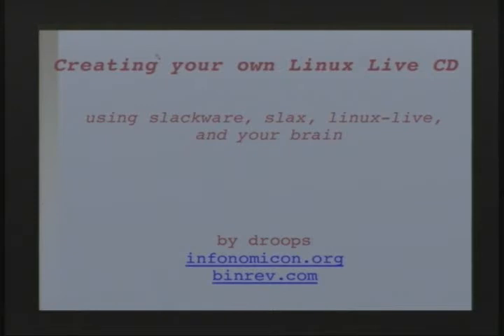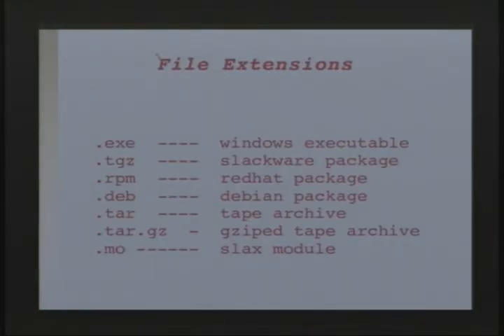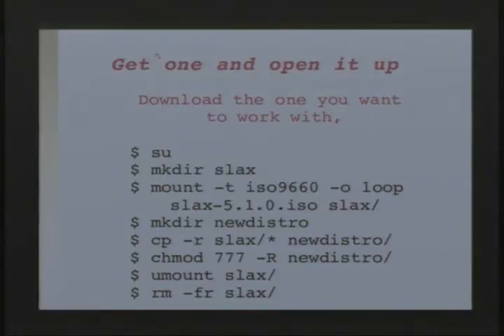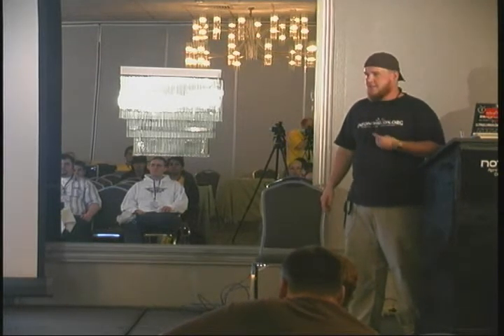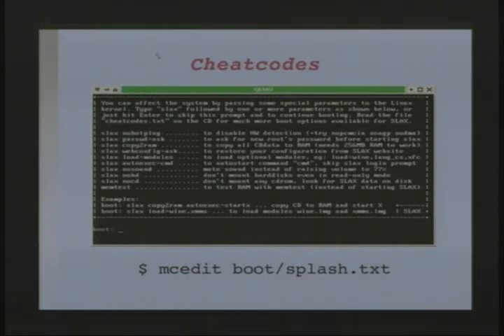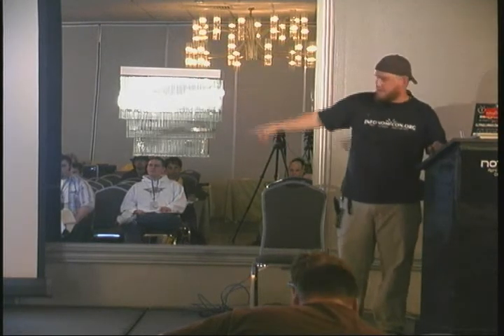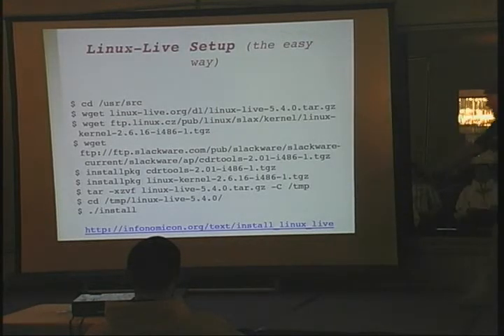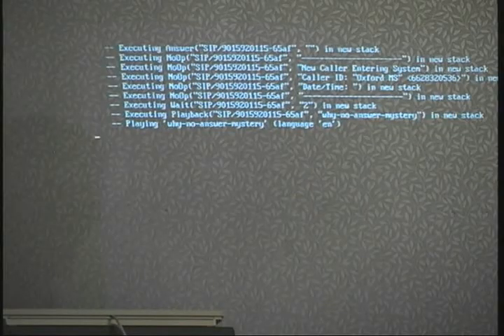NOTACON 3: Make Your Own Linux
Speaker: Droops

My first Linux distro was Slackware and i have always held a fondness in my heart for it. I recently came back to slack while making a Live CD for creating online radio shows. The version of slack that I came back to is SLAX. It allows you to create your own live cd, effectively you own Linux distro.

In my talk, I will start with slackware basics and them move on to how to create your own Slax based distro. As a group we will decide what we want in a distro and then create one during the talk. When my hour is up, everyone will have our own Linux distro and will have met others at the con, because they were forced to work together.